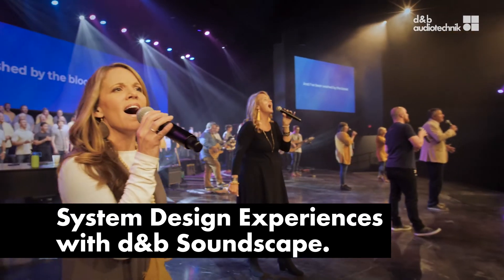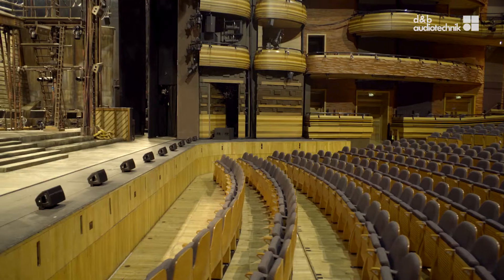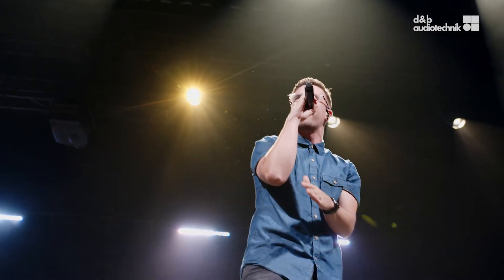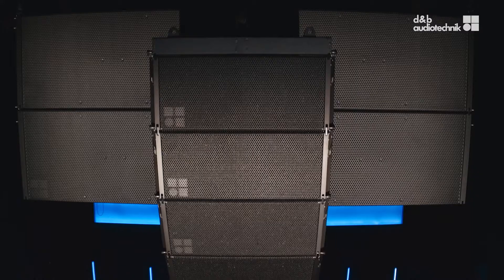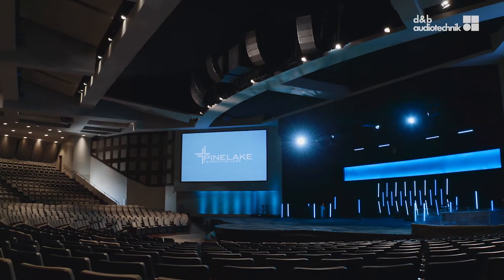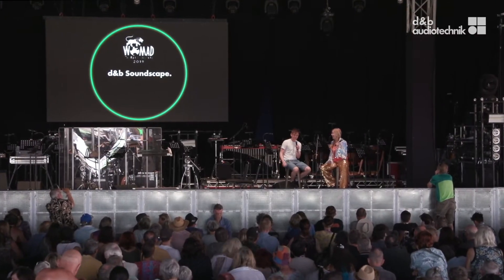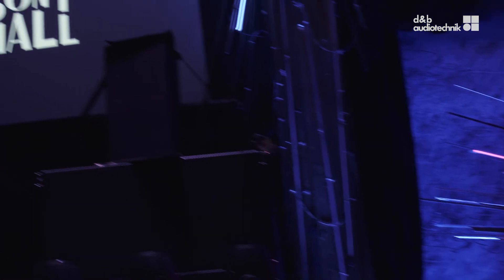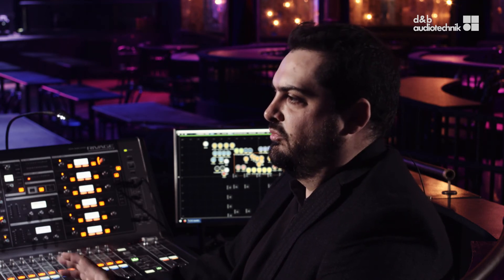System Design Experiences with d&b Soundscape.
Respected sound designers and engineers discuss the benefits and pleasures of working with d&b Soundscape. Learn how this intuitive-to-use, immersive technology is overcoming the long-standing limitations of conventional sound system design.